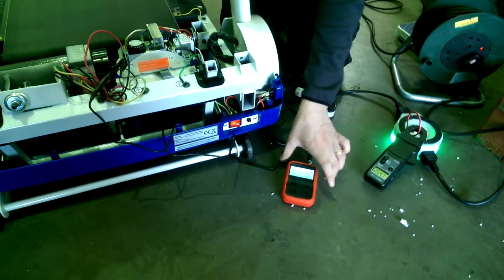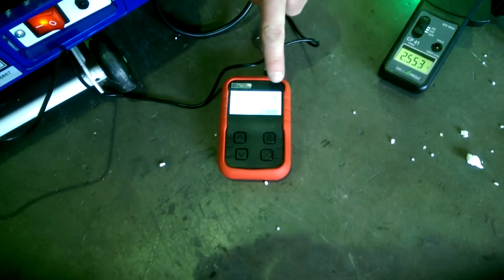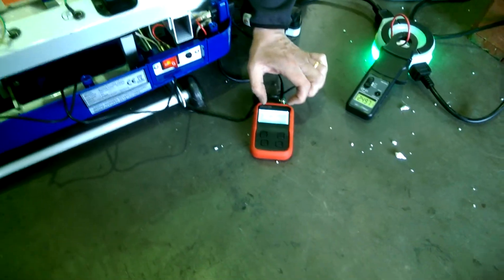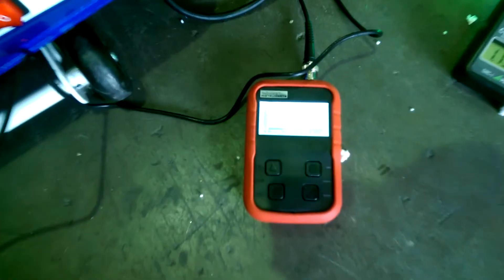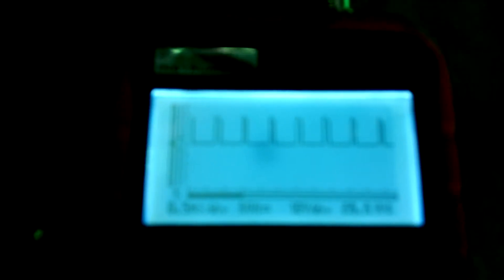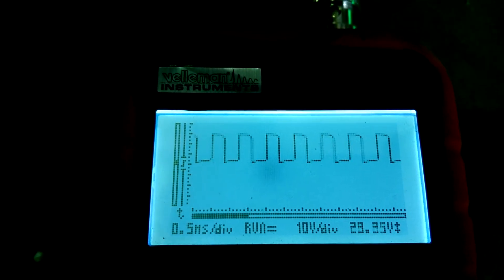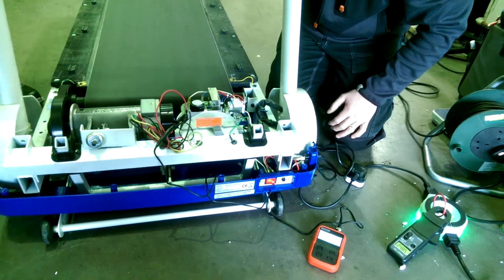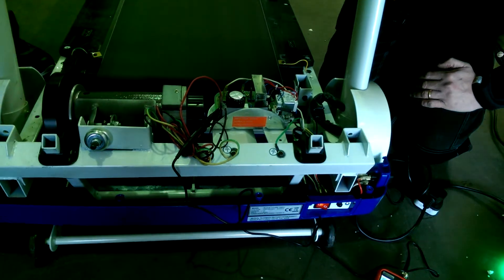How to test a Treadmill motor & MCB part 2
How to professionally test and motor and MCB on a treadmill. This is a DC motor system. The testing of an AC motor system is different. CAUTION: Do not try this at home as mains voltage is dangerous.